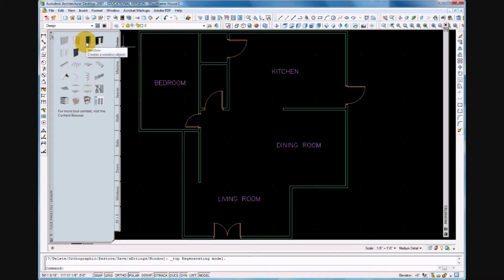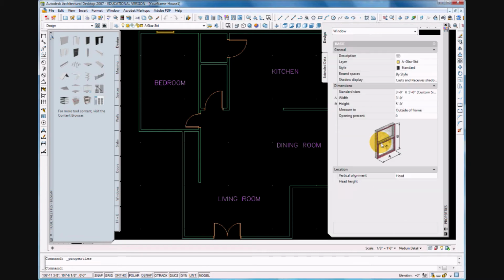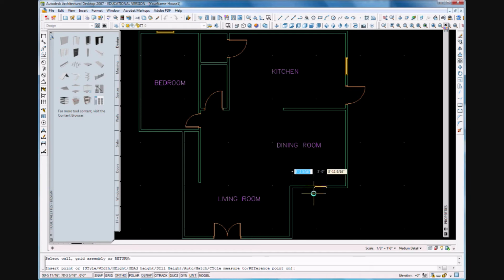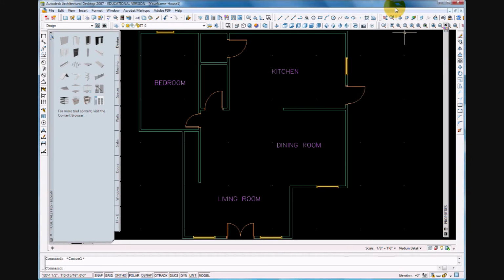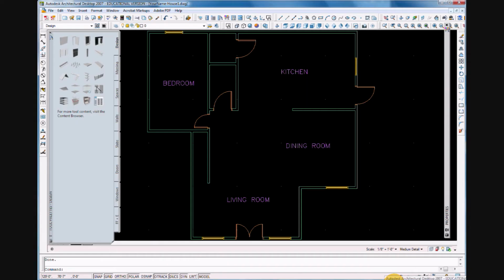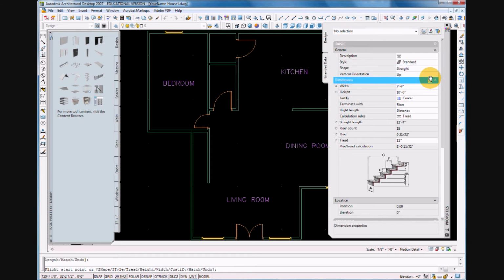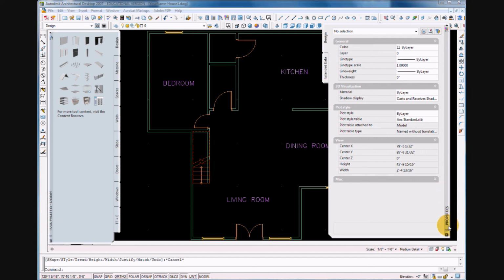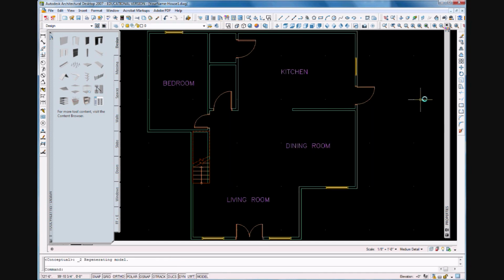Gettin Started - Excercise 3&4